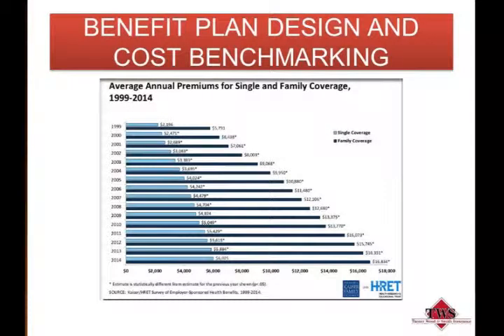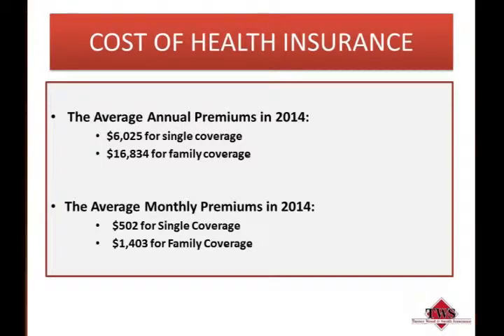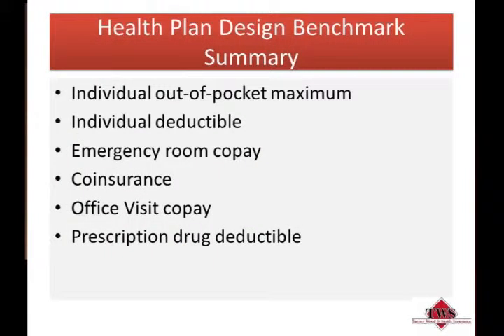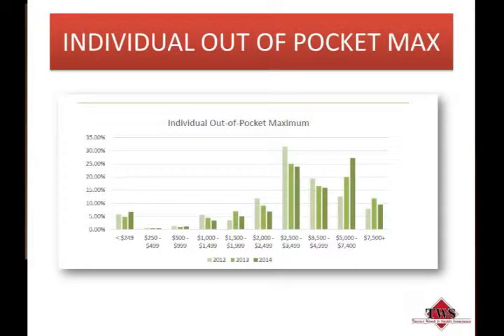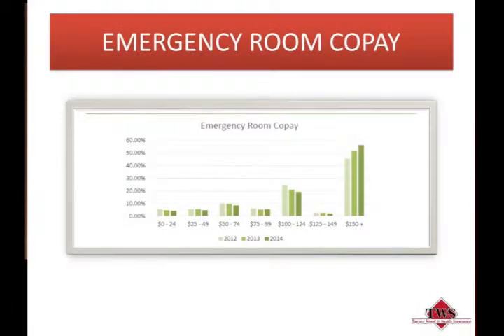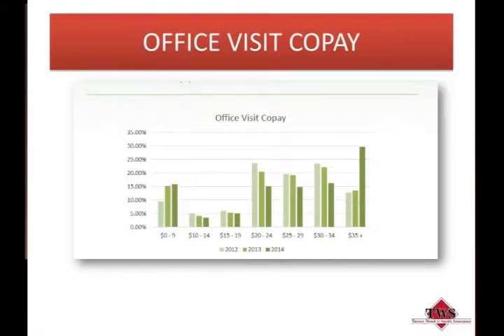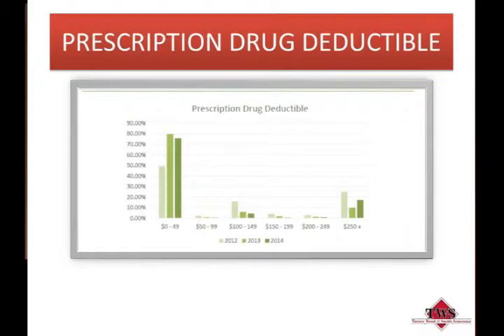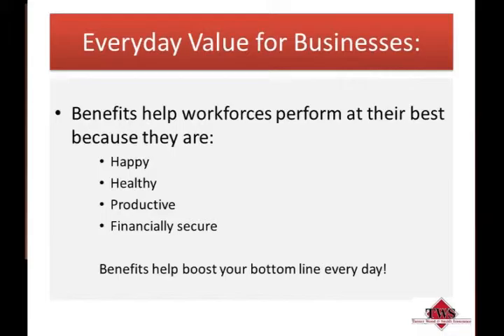"Benefit Plan Design and Cost Benchmarking" Rob Fowler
Rob Fowler is a partner and Executive Vice President of Turner, Wood and Smith. He has been in the insurance industry since 1984, specializing in employee benefits/group health insurance. In is talk, Mr. Fowler explains benefit plan designs and benchmarking costs.